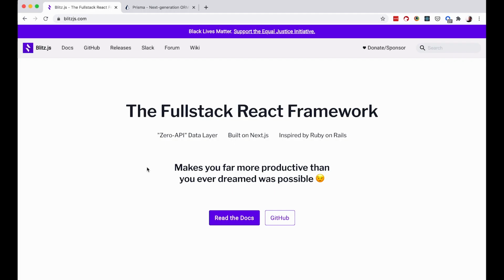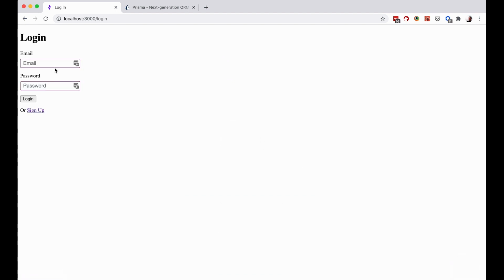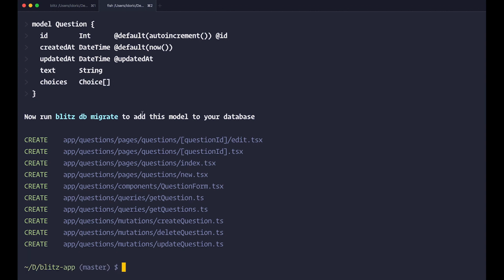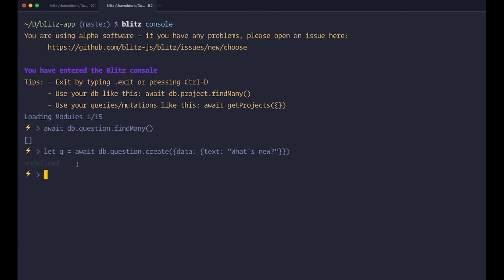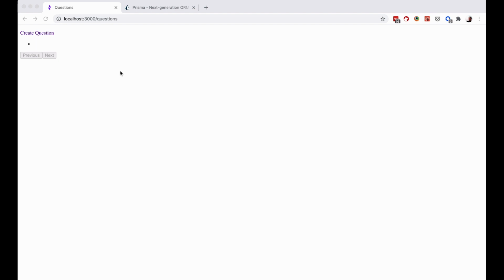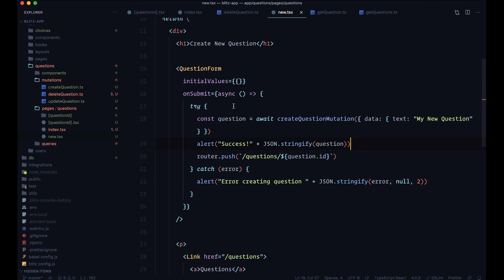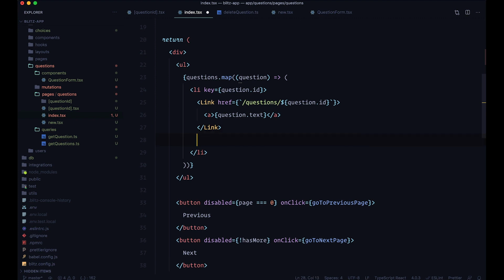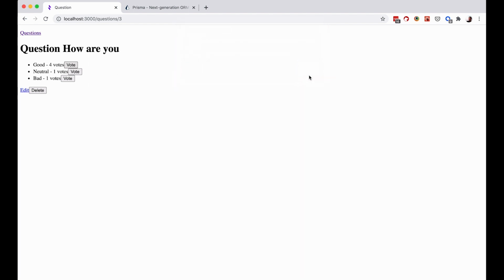Let's Checkout... Blitz.js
Blitzjs is a framework based on Next.js but it has at least one feature which makes it a full stack framework, and that feature is that you don't need the API to get the data to your app. Blitz is able to communicate directly with databases right out of the box, it has migrations, it uses Prisma2 as its ORM and I think that is what makes it special. In this video we are going to focus on how Blitz handles the data from databases.

Since it's based on Next.js and React, it has you covered on both backend and on frontend side of things. Definetley something to keep an eye on.